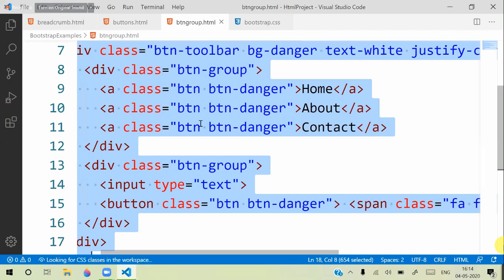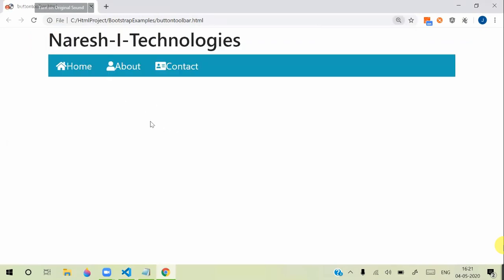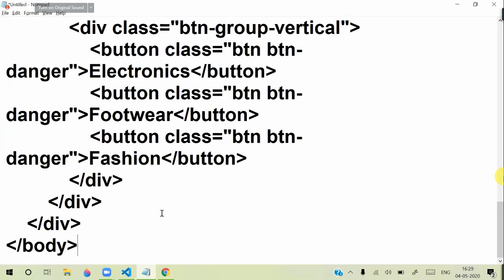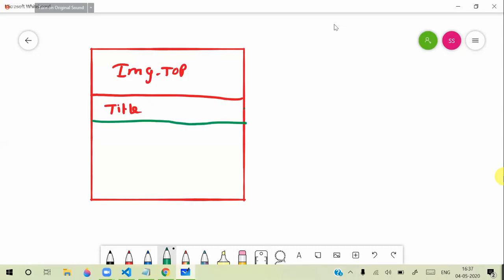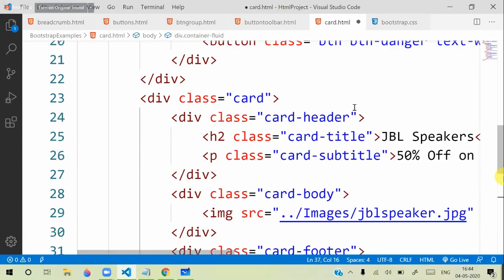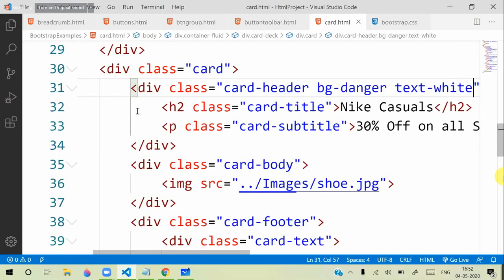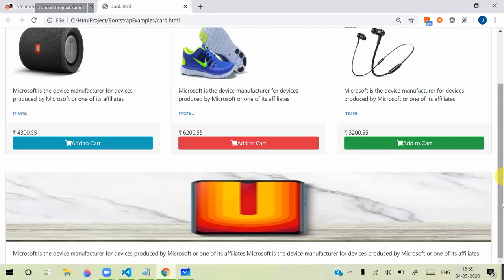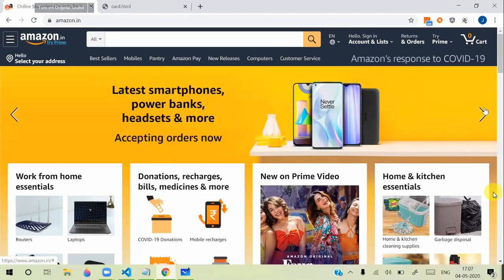Bootstrap Class Video_05